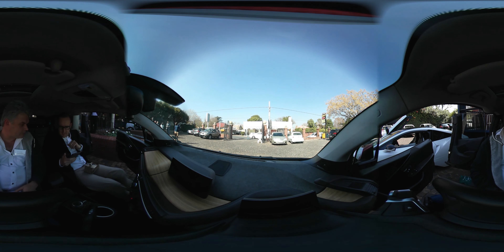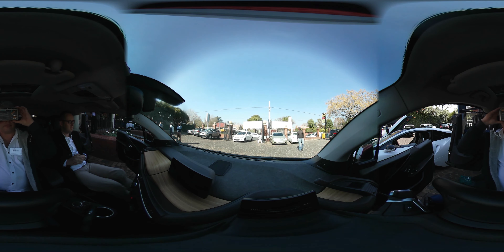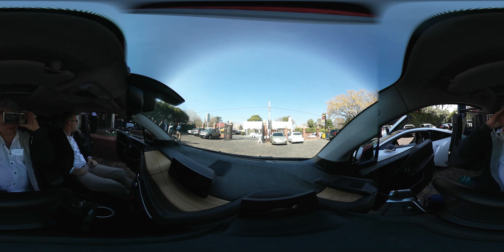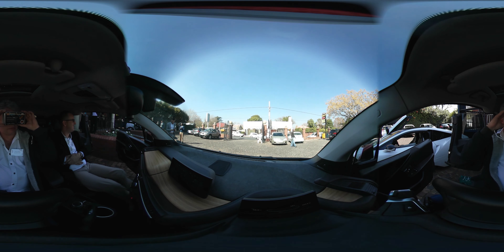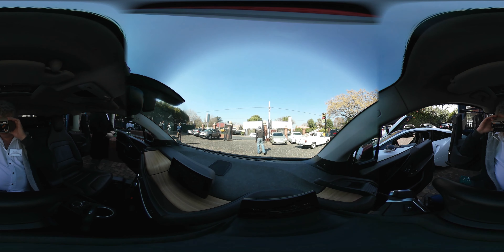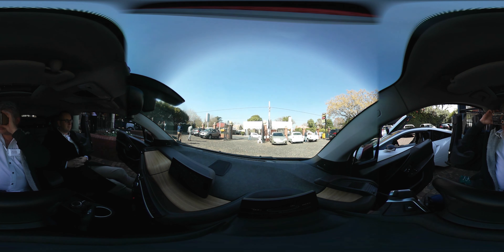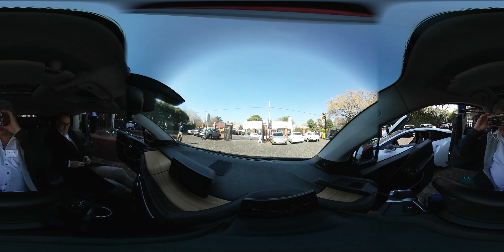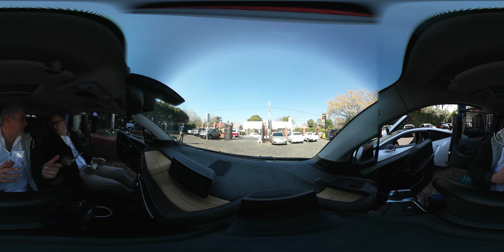BMW i8 virtual reality